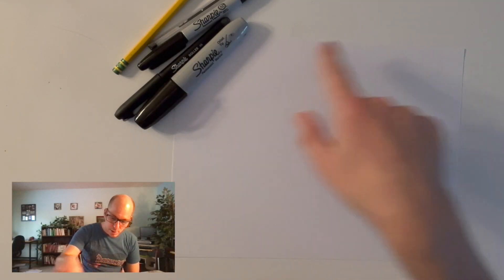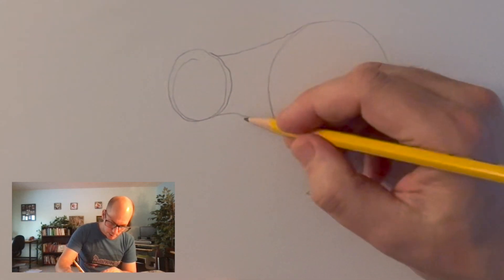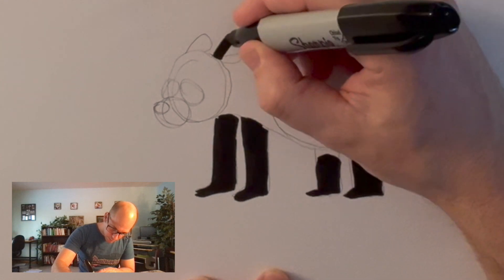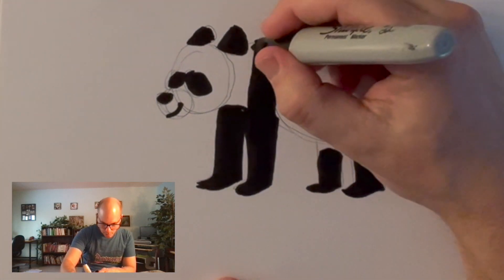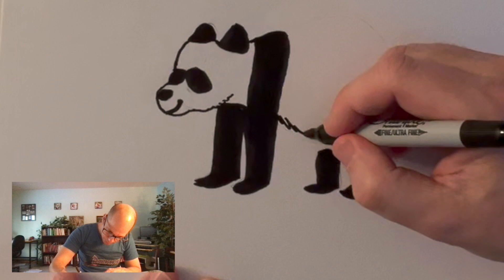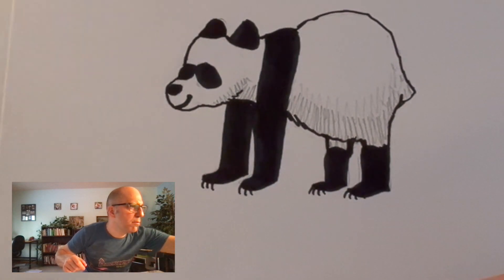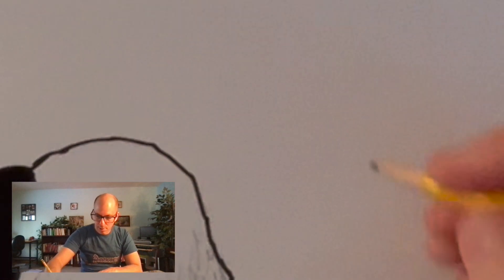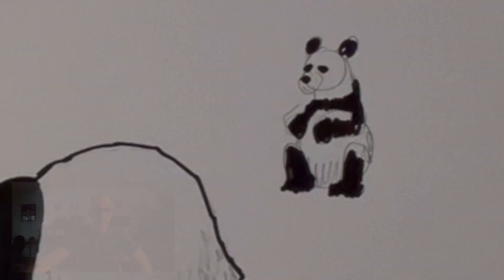Deeble Doodles 91 - Panda